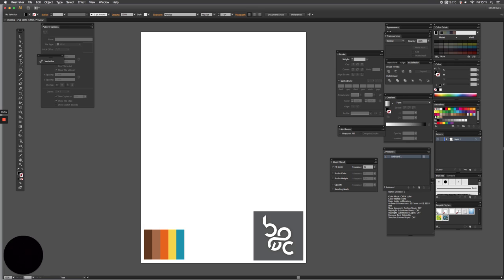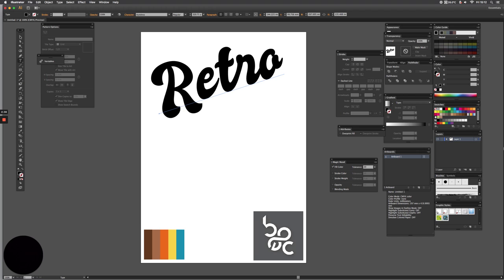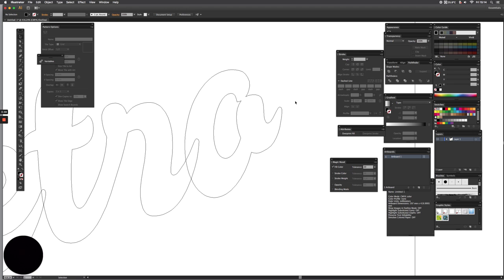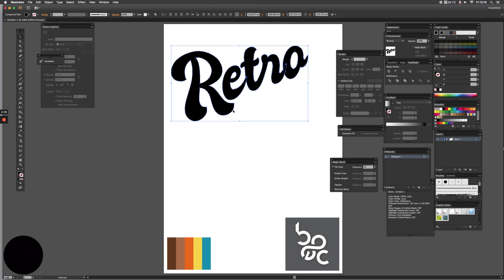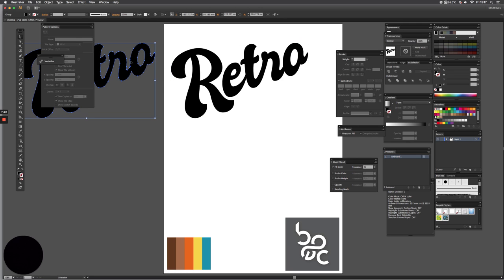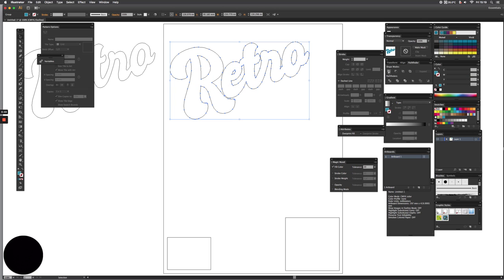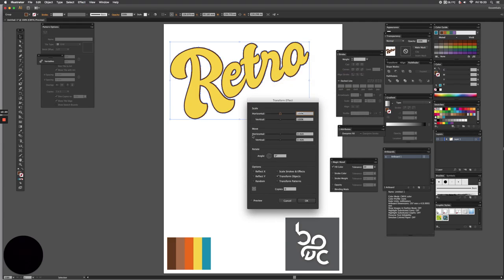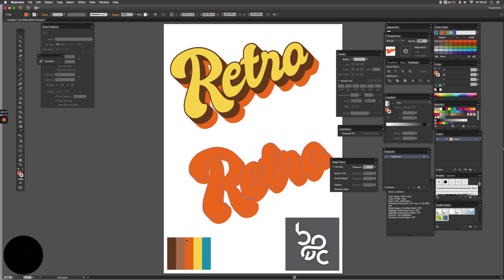T-Shirt design a funky phat retro text style in Illustrator for POD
A short video and how to create a funky retro style phat text design in Adobe Illustrator, using mouse and quick keys. NO PENS.